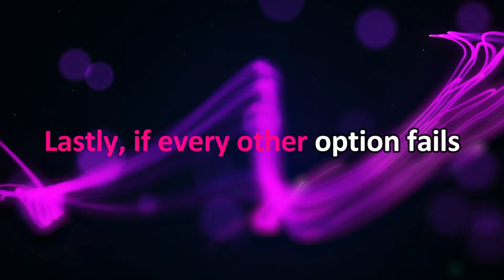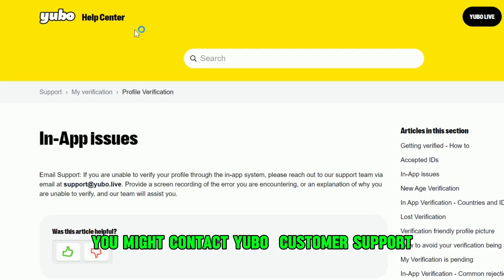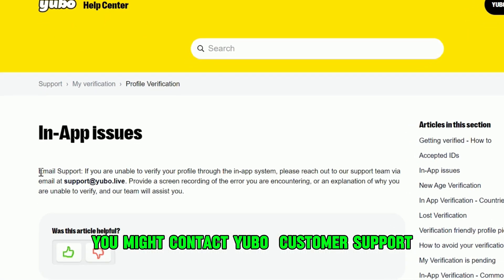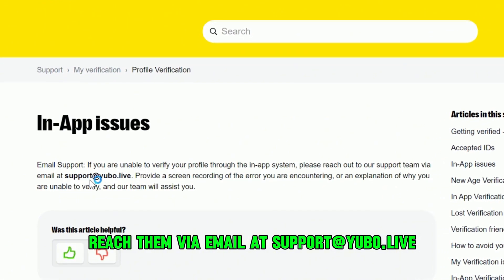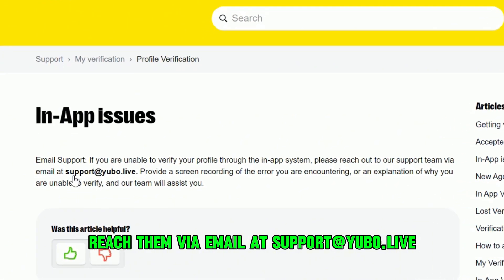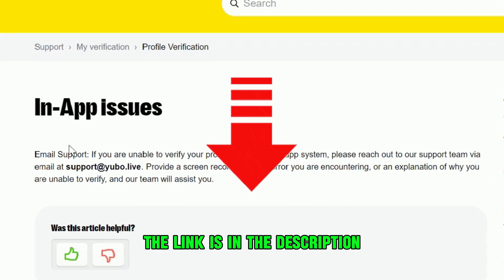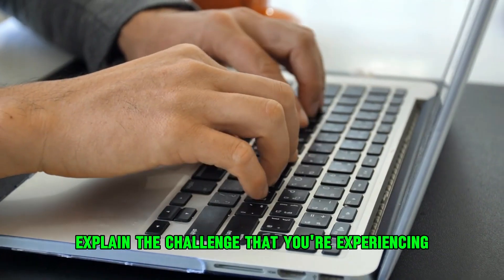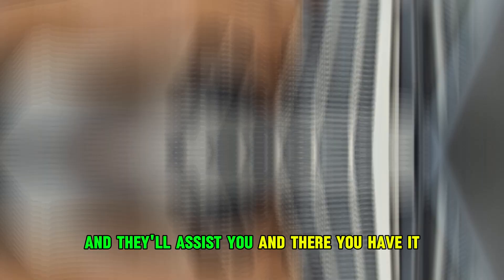How To Fix Yubo When It Won't Let You Sign Up (Why Won't Yubo Let Me Sign Up? - Quick Solutions!)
How To Fix Yubo When It Won't Let You Sign Up (Why Won't Yubo Let Me Sign Up? - Quick Solutions!). In this video tutorial I will show you how to fix Yubo when it won’t let you sign up.

Here are possible reasons why Yubo won’t let you sign up:
● First, your app has probably accumulated data and cache that prevents it from functioning properly. Open the settings app on your device and go to the Yubo app found under Applications Management. Click the Clear Cache button found under Storage and Cache to remove all accumulated data.
● Secondly, you are likely using an outdated app, hence it does not allow you to sign up. Go to Google Play Store or App Store and search for the app. Install any pending updates to have the latest version on your device.
● Next, glitches in the app can also result in needing help to sign up. Log out of the app, then turn off your mobile device and let it rest for a while before turning it back on. Sometimes the system might need a reset.
● Lastly, if every other option fails, you must contact Yubo customer support.